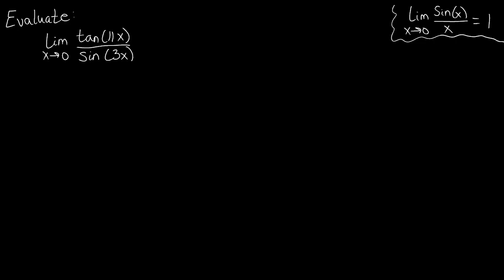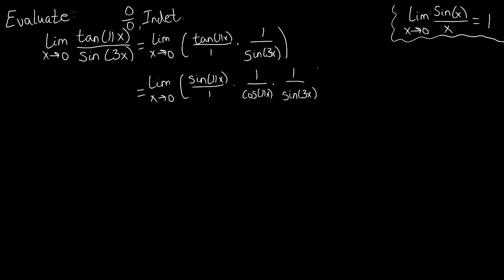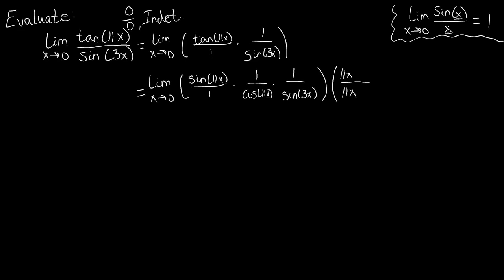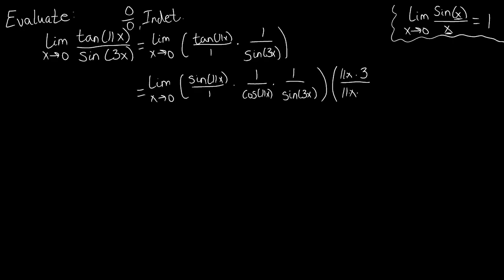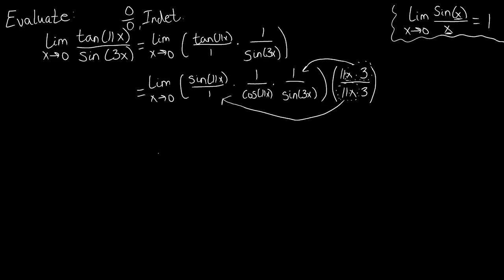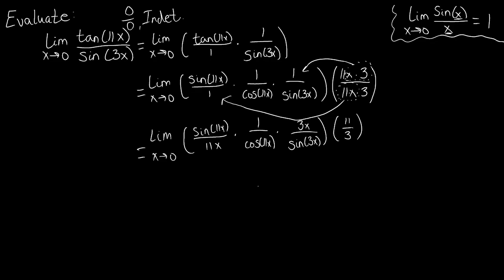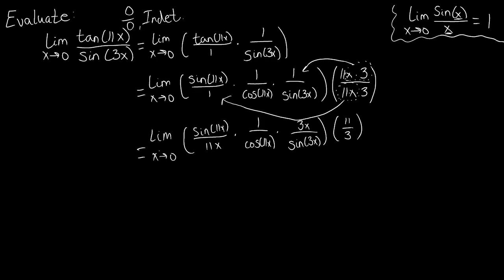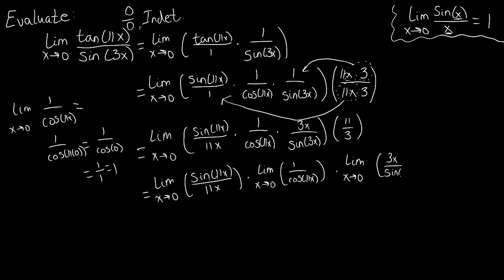Section 2.2 Limits Involving "sin(x) div x" Problem 3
Evaluating a Limit by using a well-known Trig Limit, and we also discuss the Product Law for Limits as well as the Reciprocal Law for Limits.